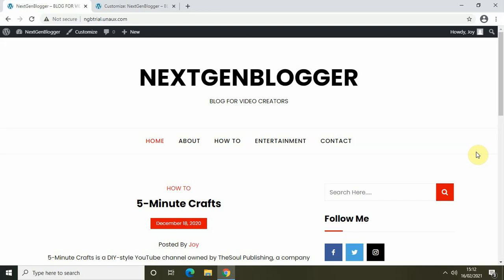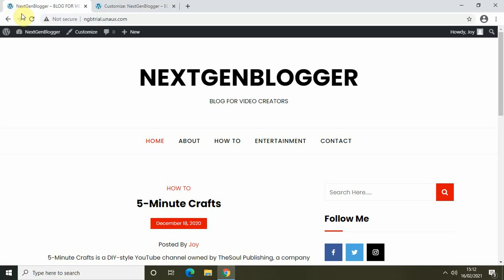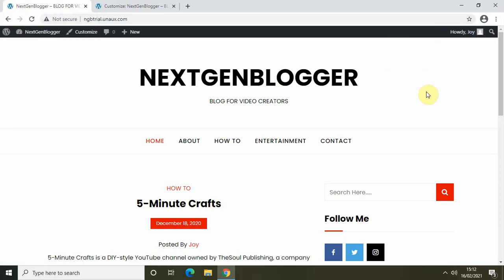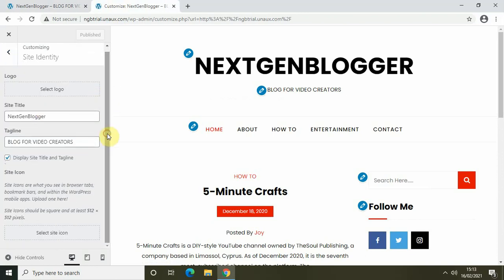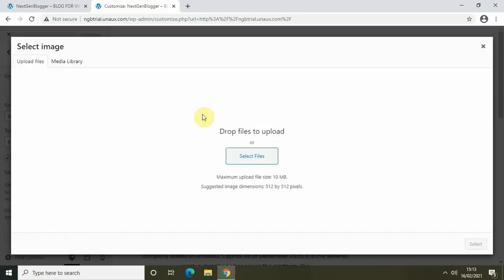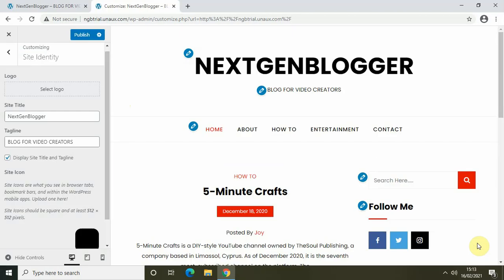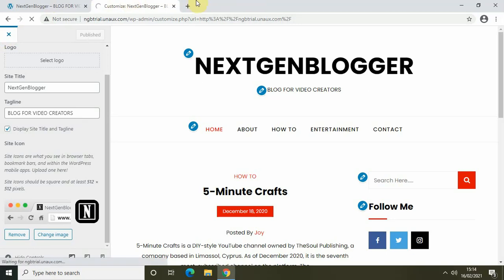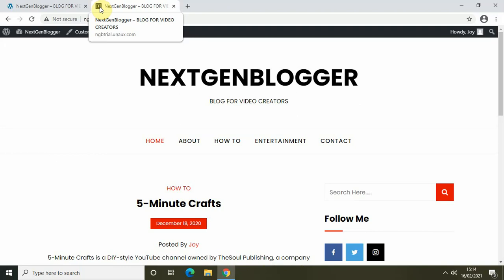How to change site icon in WordPress?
WordPress Beginner Tutorial - In this video,I show you how you can change the site icon of your WordPress blog. Site icons are what you see in browser tabs,bookmark bars and within the WordPress mobile apps.